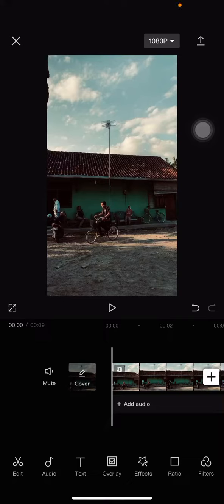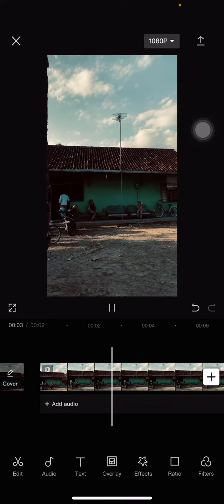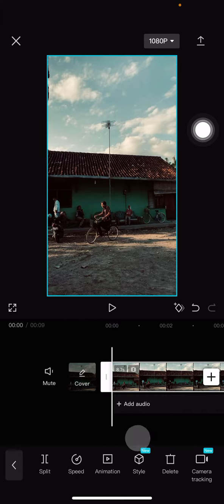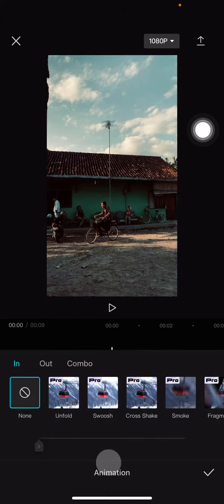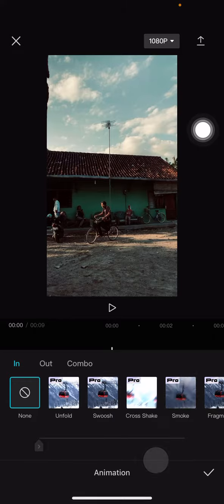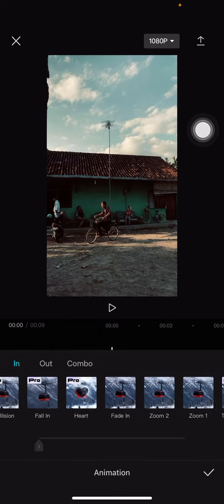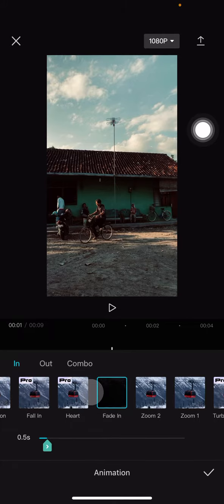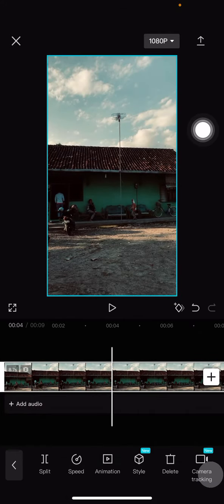How to Use the Fade Effect in CapCut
Video Editing Tips! We can make our video slowly appear in the begining and we can do so as the ending. By Fade effect we can make the video smoothly start and have a cinematic touch on it. Follow this tutorial to Fade your video by CapCut